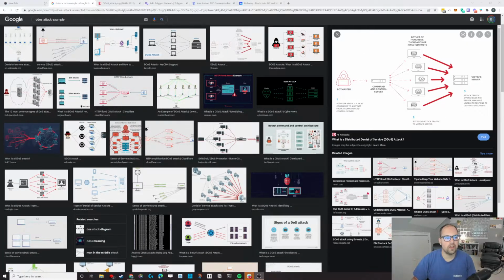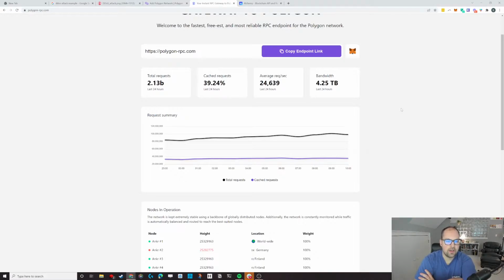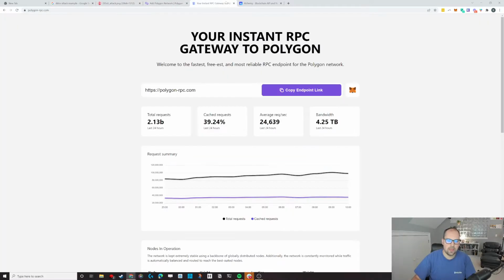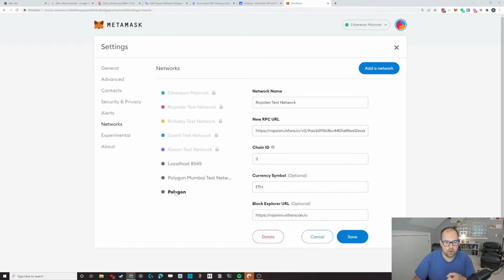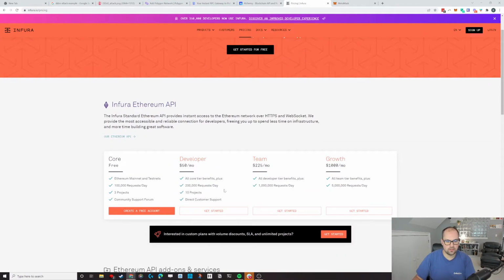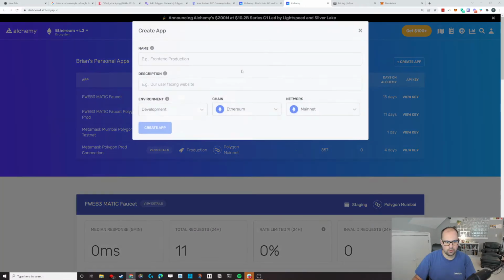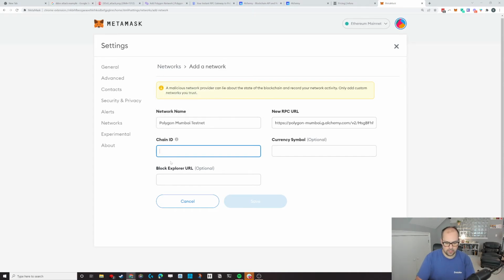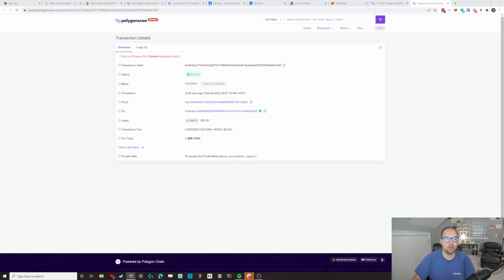How to STOP dropping transaction on Polygon Network - Setting up Metamask Alchemy Account Tutorial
Created for the FWEB3 Community